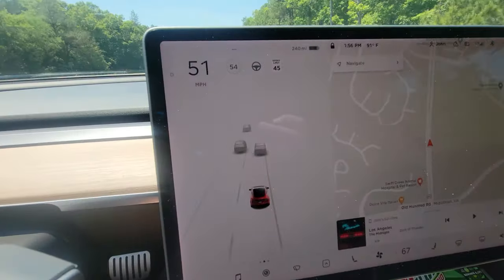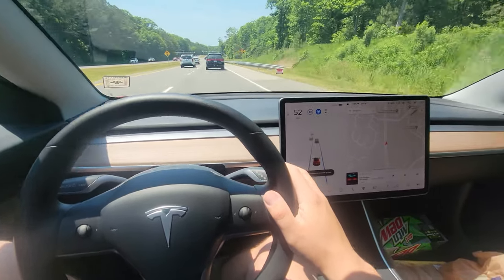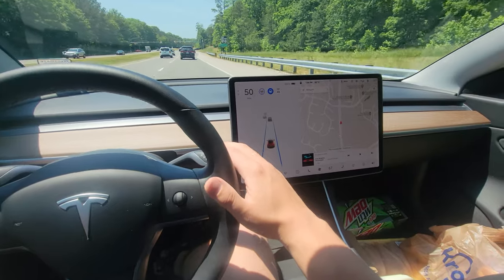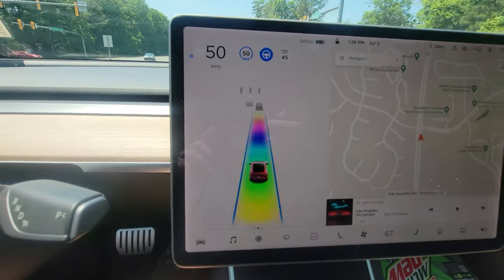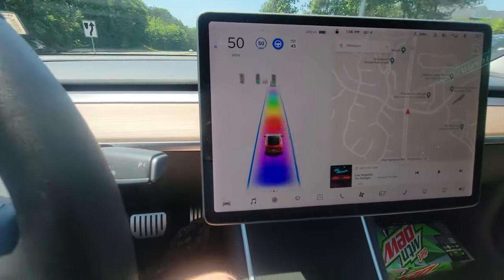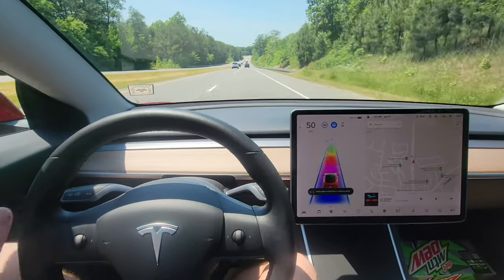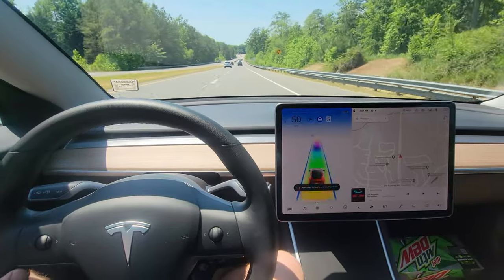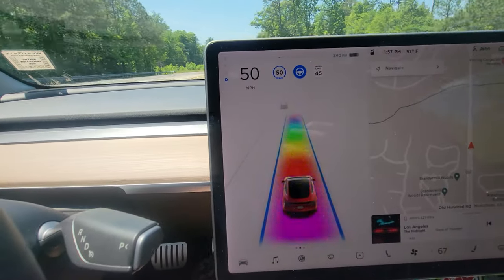How To Engage Tesla "Rainbow Road" Cowbell Easter Egg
In today's video we will show you how to engage the rainbow road more cowbell feature on your tusslor